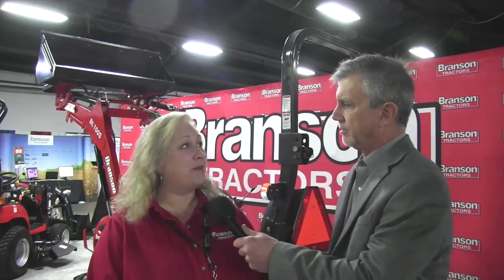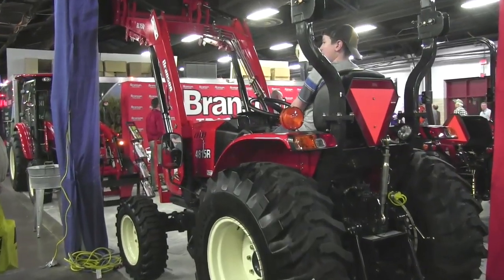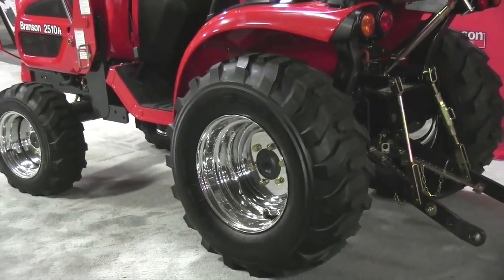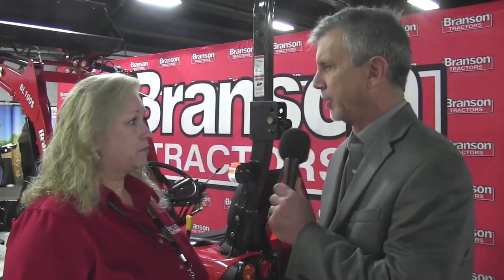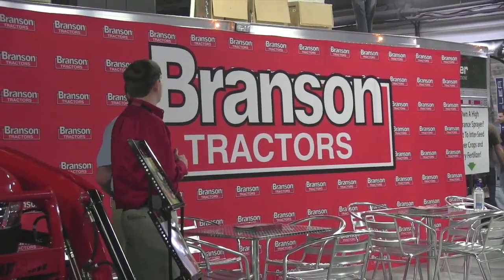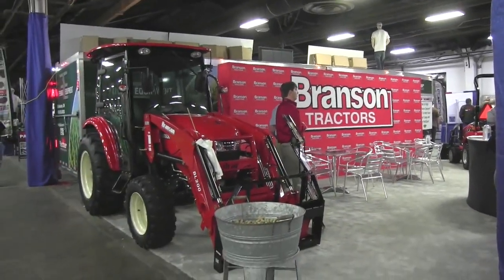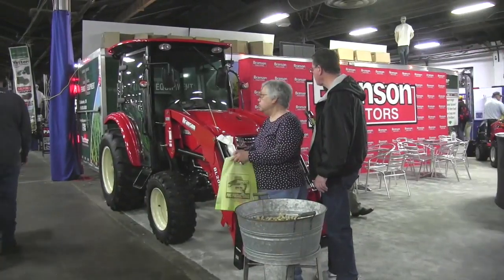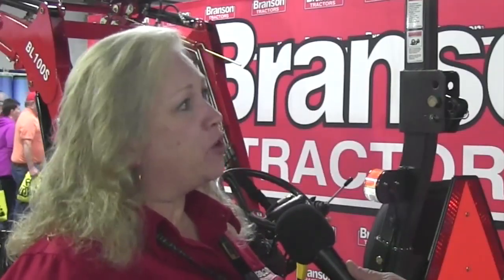National Farm Machinery Show Branson Tractor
Branson Tractors have been around North America since the 90's, but they're a new name to a lot of people and the company is growing.  Adding dealers and products, the company now offers a wide range of tractors and implements geared to "rural lifestyle" customers like you and me.

At the National Farm Machinery Show in Louisville, Kentucky, I had the chance to talk to Debbie Alexander, Branson's Marketing Manager about their company, their product offering, and their future plans.

Branson Tractors are built by Kukje Machinery, a huge Korean tractor company, and while you may not be familiar with them, their products are sold under different names throughout the world.

Branson has several new products hitting the North American market in 2018 and the company and their dealers are excited about their future with the line.